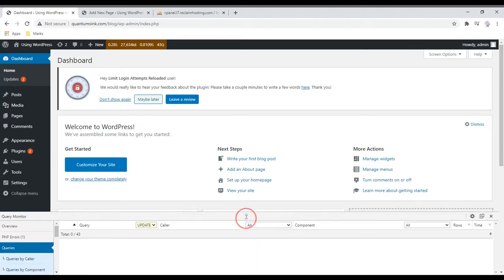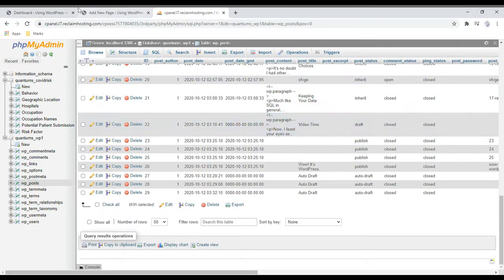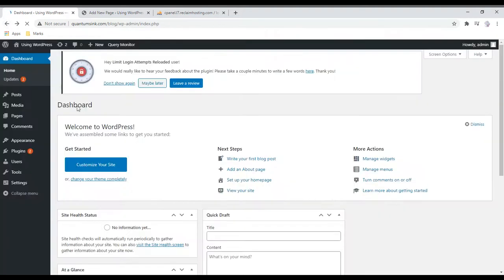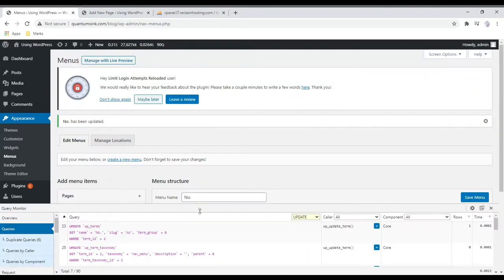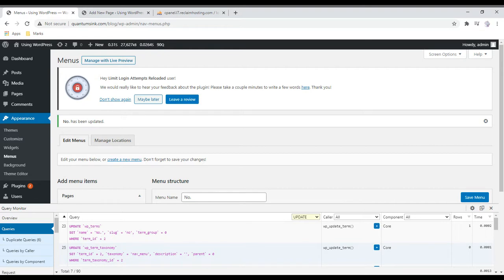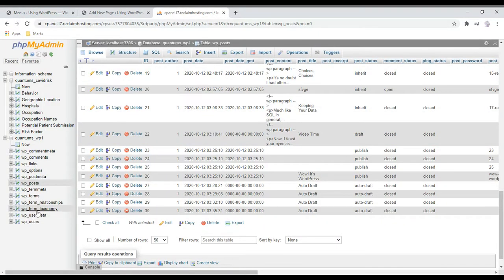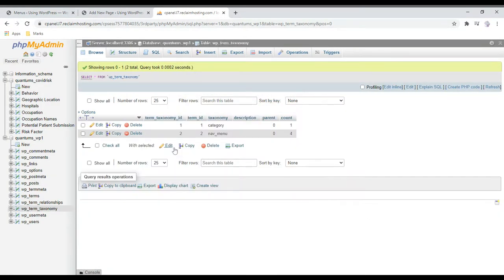QuantumSink - Word Press CRUD Operations